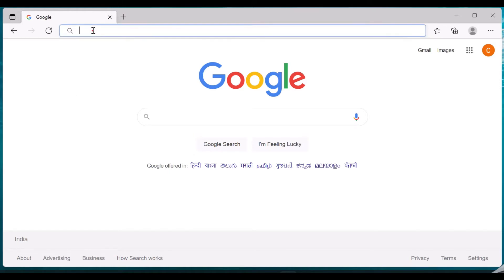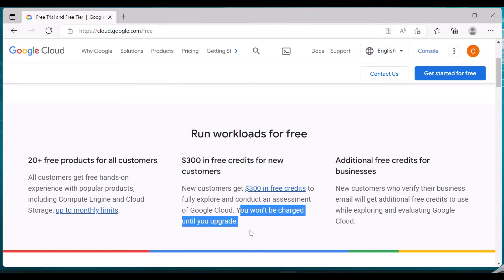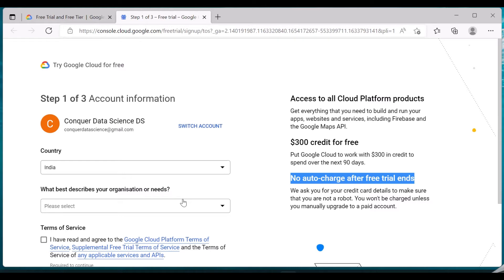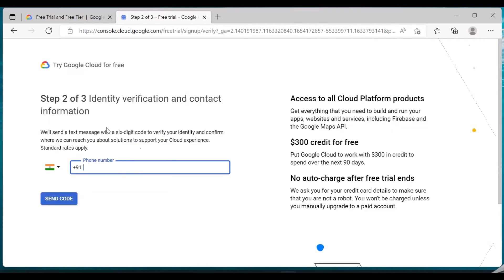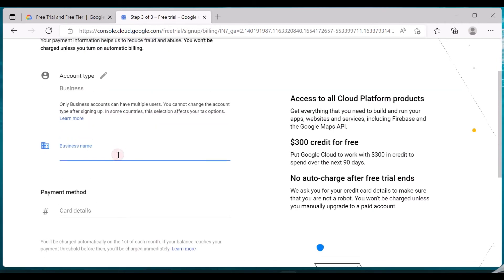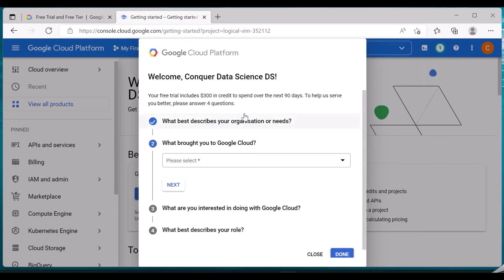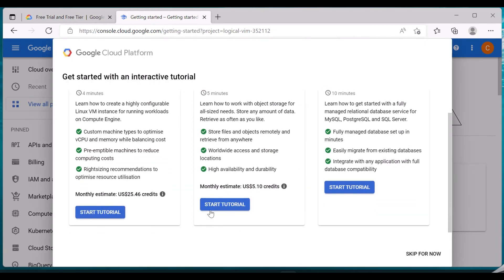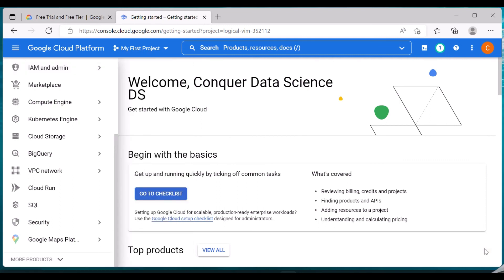Getting started with GCP - Google Cloud Platform Signup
This video is about signing up with GCP and making use of the free resources to learn GCP